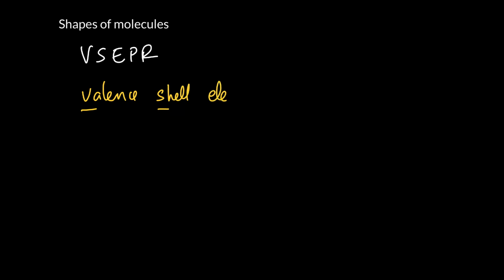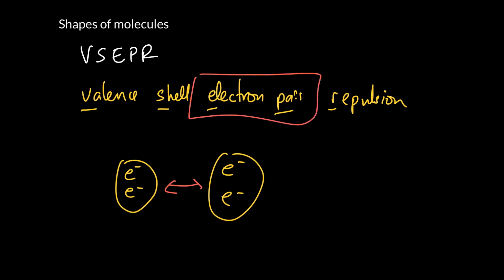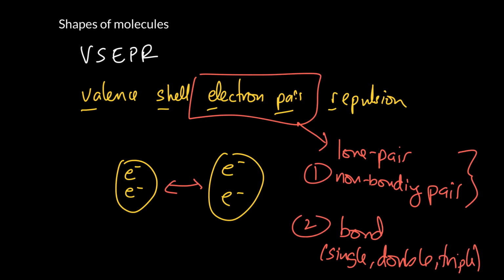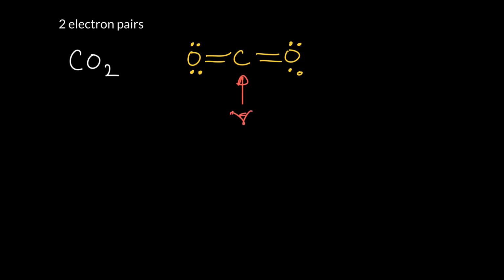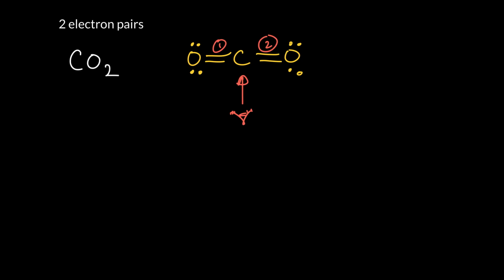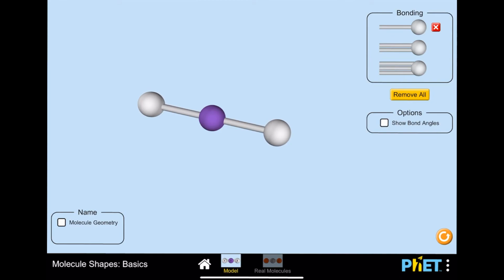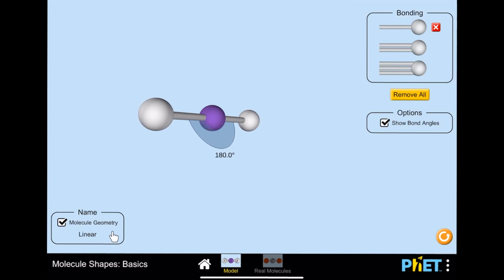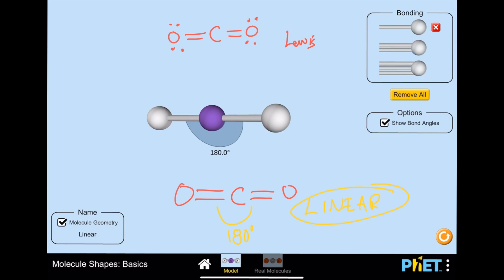Week 6 - 1. An introduction to VSEPR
We take a look at Valence Shell Electron Pair Repulsion (VSEPR) theory!
 - a way to predict the 3D geometries of molecules
 - we see that any bond or lone-pair tries to keep away from one another
 - we take a look at an example molecule with two repulsions (CO2, linear)